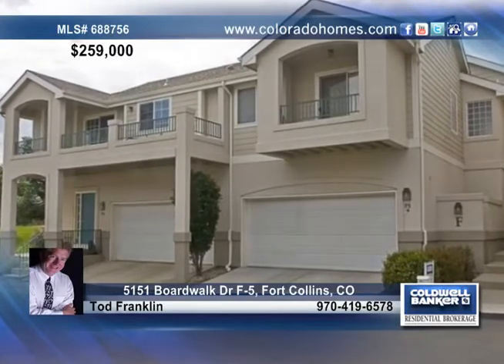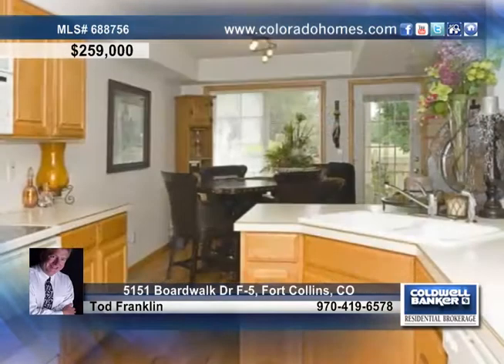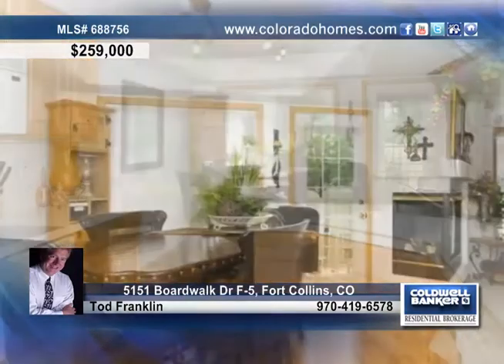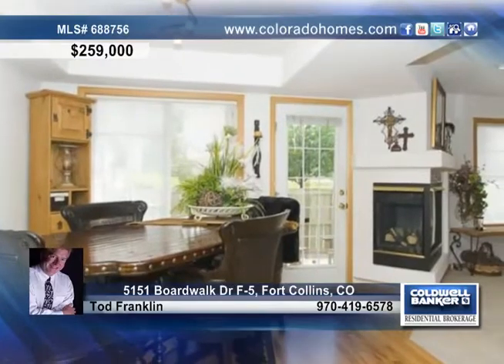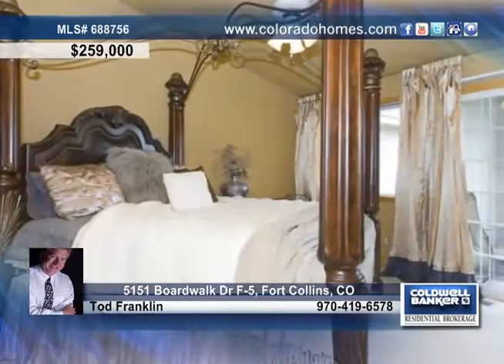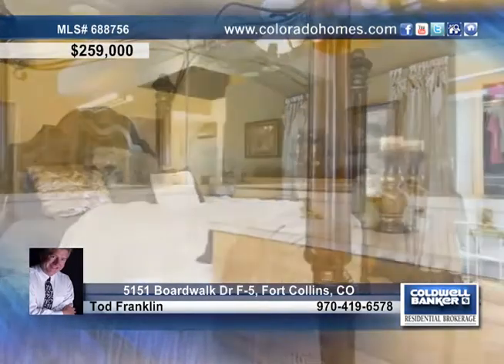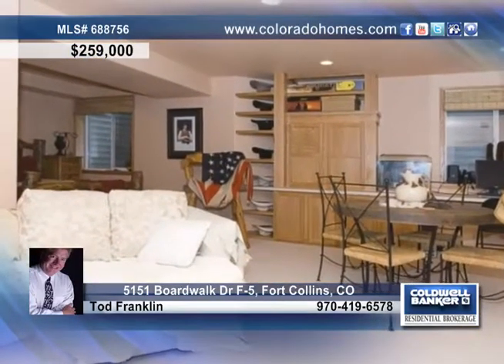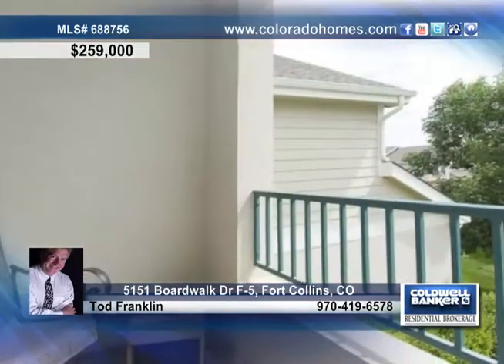Home for sale in Fort Collins, CO | $259,000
Awesome maintenance free condo at the Hamlet at Miramont. This beautifully maintained home was built by KEM Homes and is the Surrey plan. A master suite upstairs with a private balcony and a gorgeous 5pc bath. 2 other spacious bedrooms upstairs. Basement has been nicely finished with a full bath and what can be a 4th bedroom. Awesome location in SE Fort Collins! Won't last long! SEE IT NOW!!